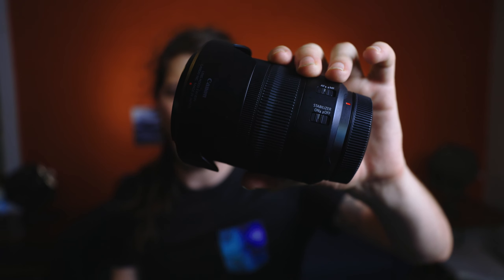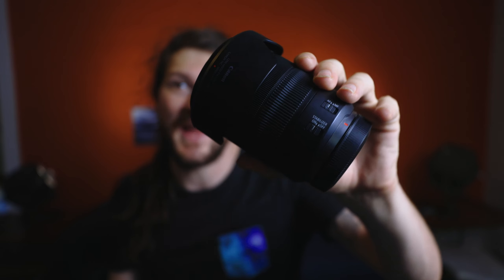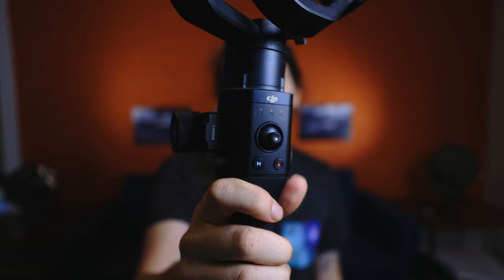Canon EOS R6 Low Light Video Test | Sample footage and settings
I took the Canon EOS R6 downtown late at night with a few long boarders to test out its Low Light video capabilities. I filmed everything on The Canon EOS R6 with the RF 24-105mm F4 L lens and the Ronin-S gimbal. In this video I explore the different frame rates with extremely dim light and I share all the settings and sample footage on screen so that you can check out the real world quality.